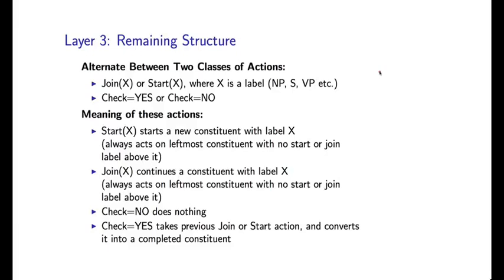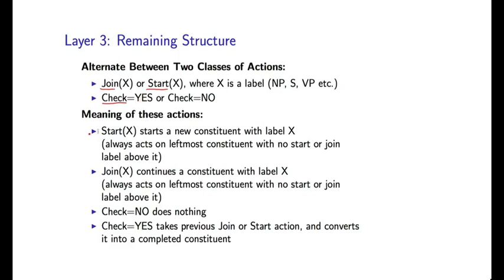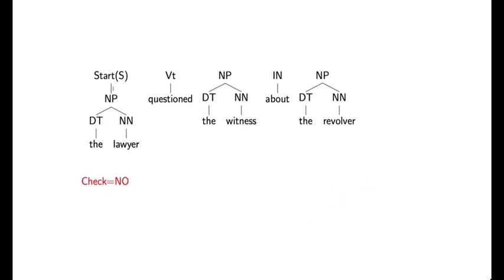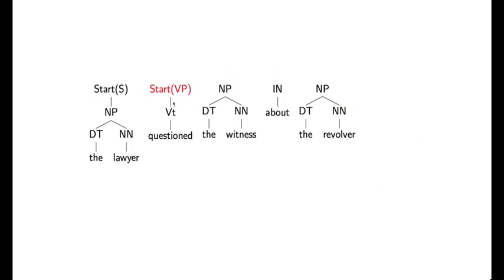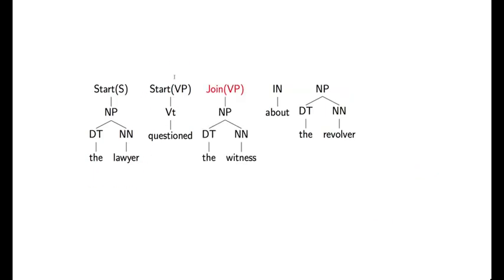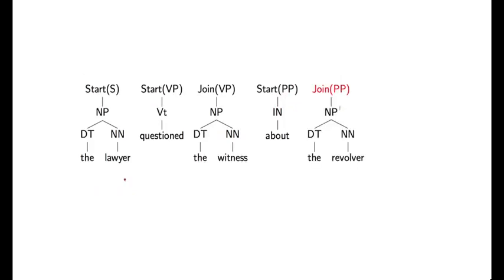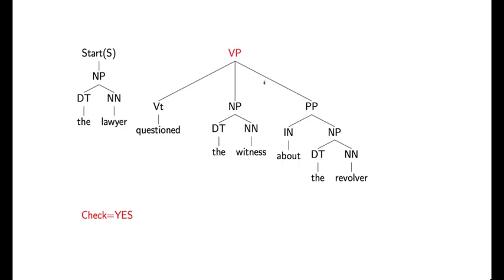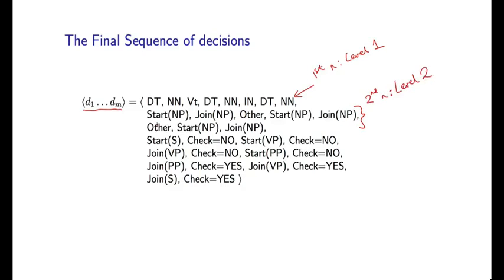16 - 4 Representing Trees as Decision Sequences (Part 2)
Week 8 - Log-Linear Models for History-based Parsing
16 - 4   Representing Trees as Decision Sequences (Part 2)